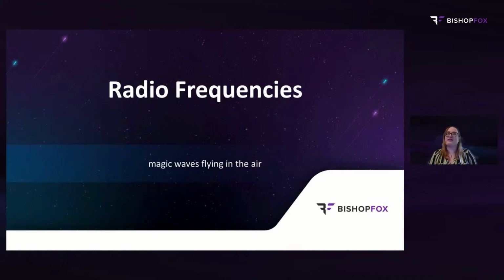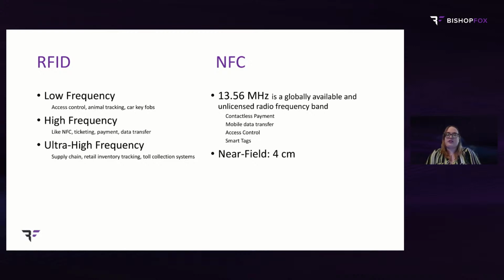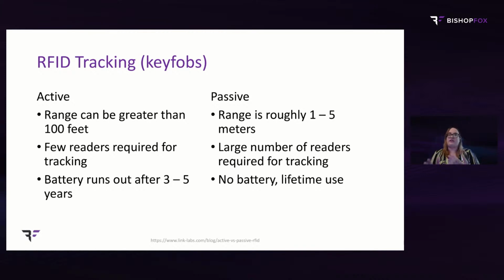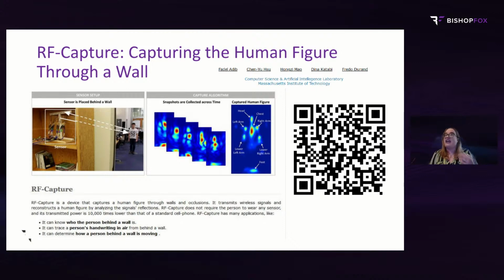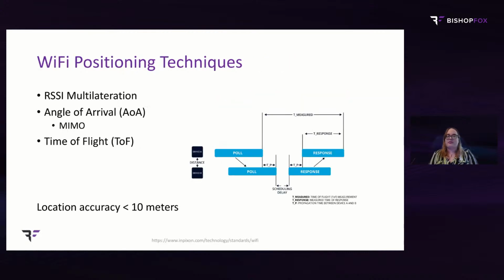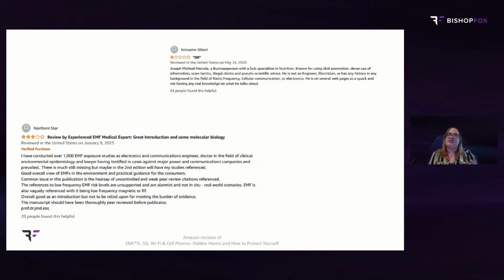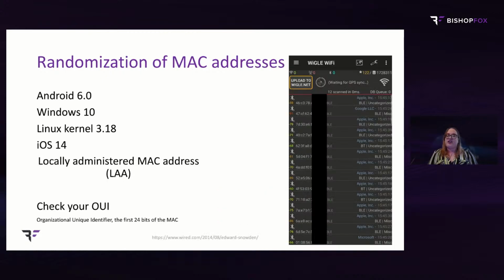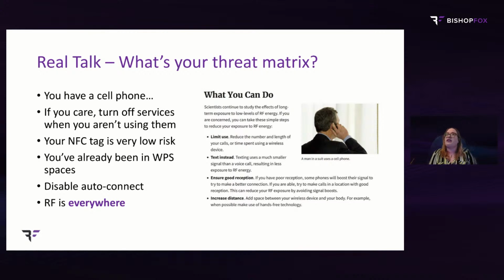Come WiFind Me: WiFi and other RF Surveillance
Wireless networks are everywhere—Bluetooth, WiFi, RFID, and more. These radio frequencies carry precious data, but if the packets can reach you, you aren’t really lost, and you can definitely be found. From tracking via Tiles, headphones, RFID anti-theft stickers, and smartphones to more subtle uses like monitoring behavior in stores or identifying protest attendees, RF tracking is pervasive.

In this session, host Alissa Gilbert dispels myths, negates some fears, and introduces new ones. Learn why rotating your MAC address isn’t enough and how you can better protect your privacy without living in a Faraday cage.